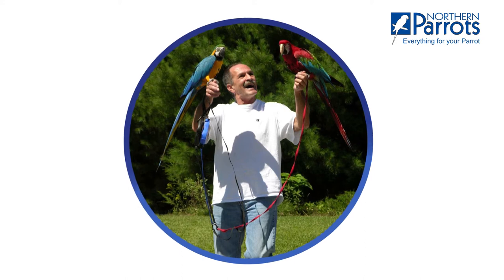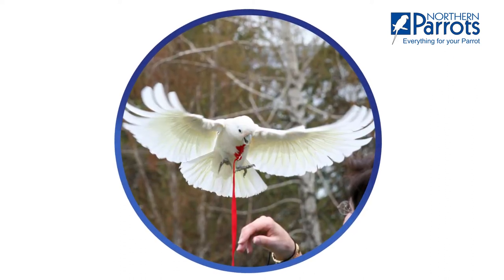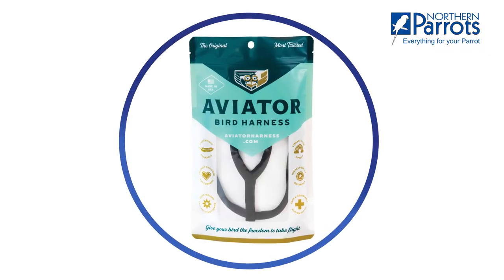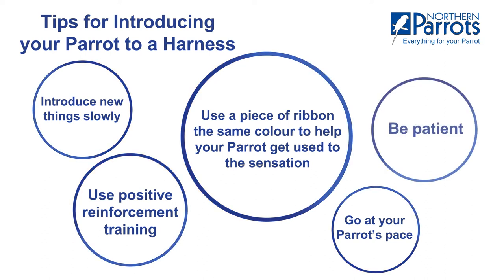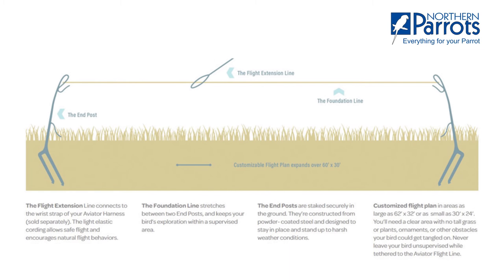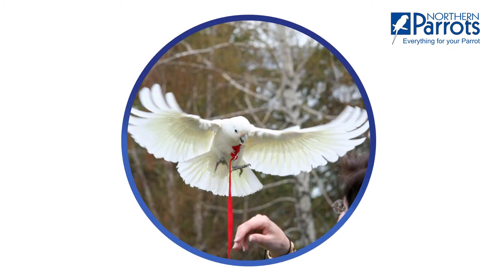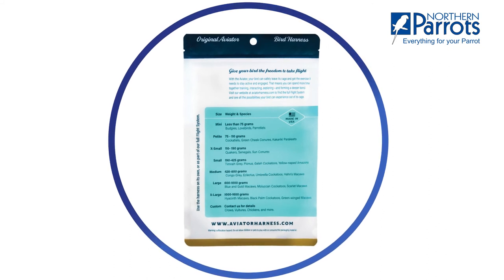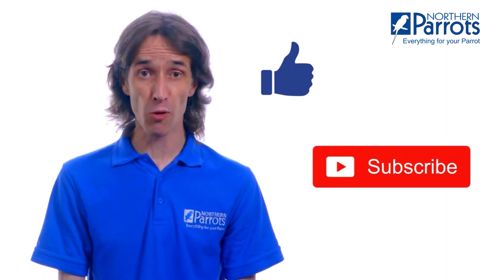Aviator Parrot Harnesses | How To Use The Aviator Parrot Harness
Find out more about Aviator Parrot harnesses. Find out how they work, how to fit an Aviator harness, the different sizes available and more.